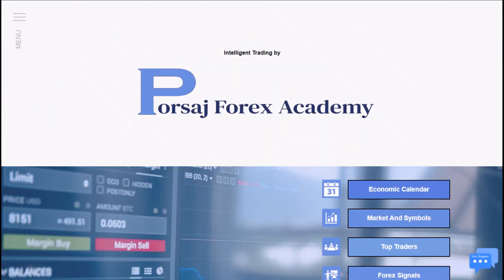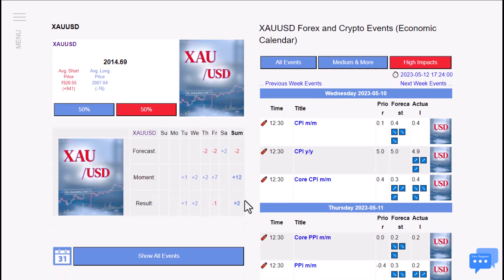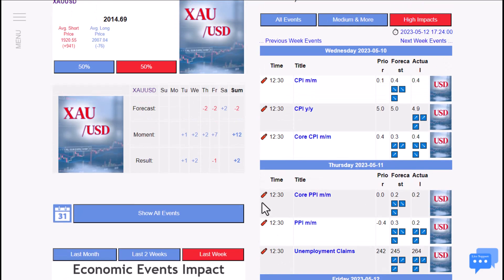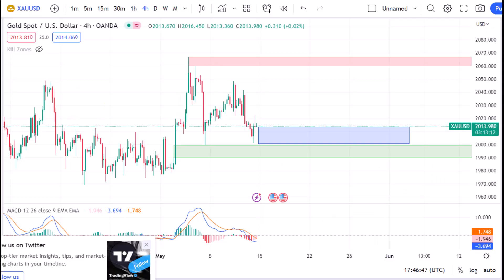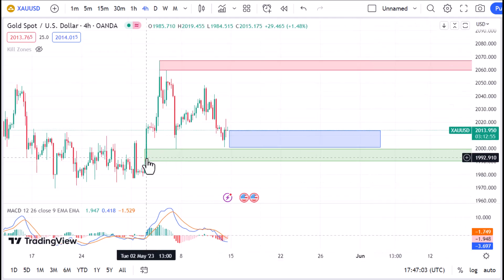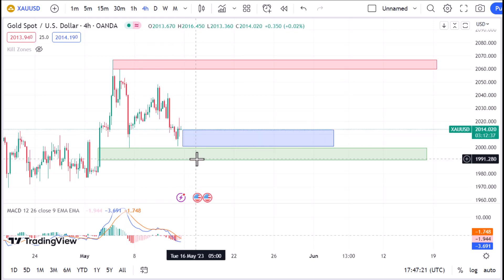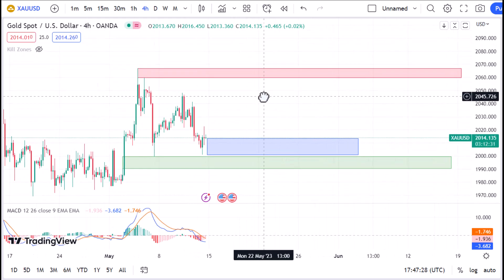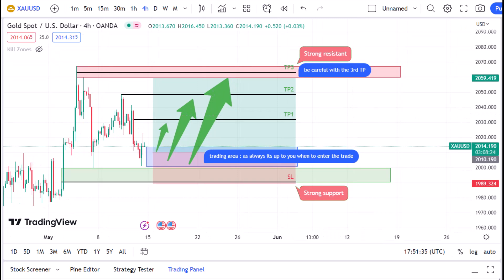XAUUSD 2023/05/12 Forex Signal - Today Analysis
XAUUSD 2023/05/12 Signal

Weekly Forex Analysis And Forecast with Full Forex Trading Plan.

Indices Analysis: DXY
Gold Analysis: XAUUSD
Silver Analysis: XAGUSD
Bitcoin Analysis: BTCUSD TRXUSD DOGEUSD BNBUSD ETHUSD SUIEUSD SUIE
Forex currency pairs: EURUSD GBPUSD AUDUSD NZDUSD USDCHF USDJPY USDCAD CADJPY CADCHF AUDNZD GBPCHF

* If you trade without stoploss, do not trade! Do something else.
* If more than 2% of your balance is under risk in an only trade, do not trade! Do something else.
* If more than 10% of your balance is under risk with all your trades simultaneously, do not trade! Do something else.

* Trading strategy or trading plan is useful just with money management and risk management.